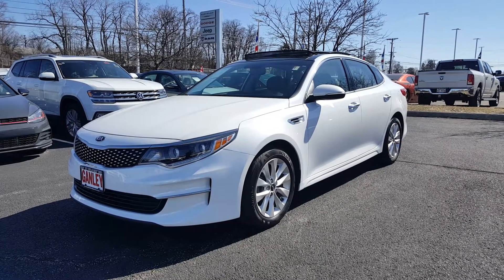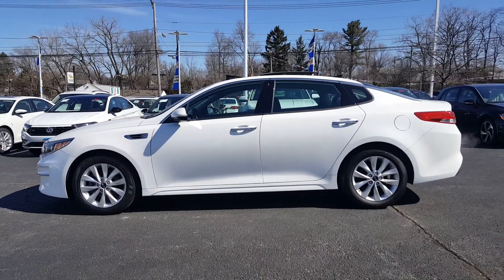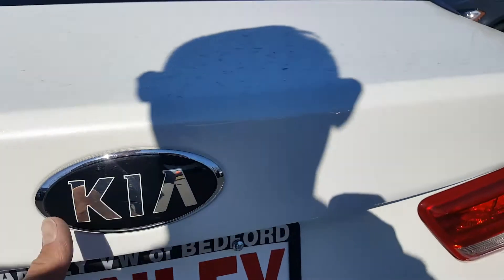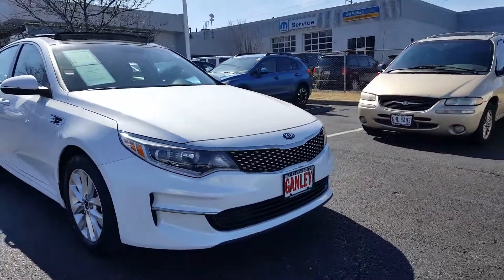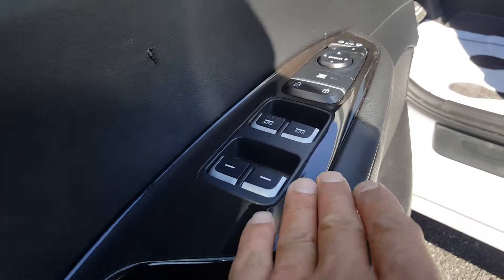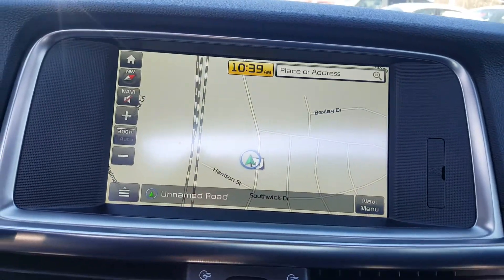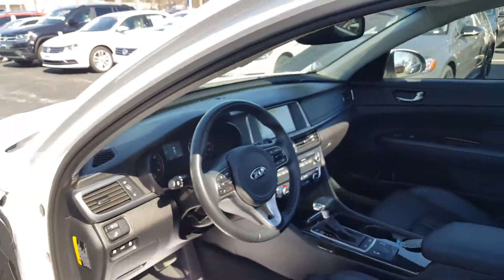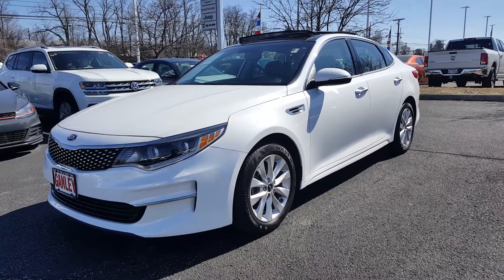2016 Kia Optima EX For Sale Cleveland OH